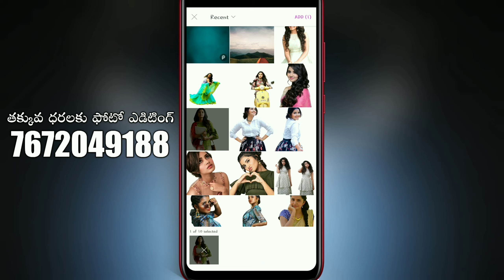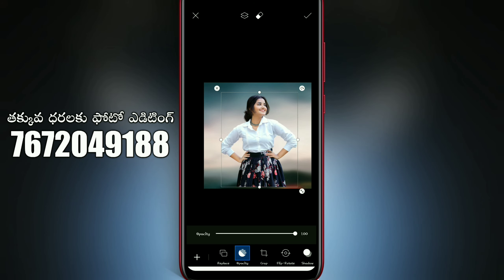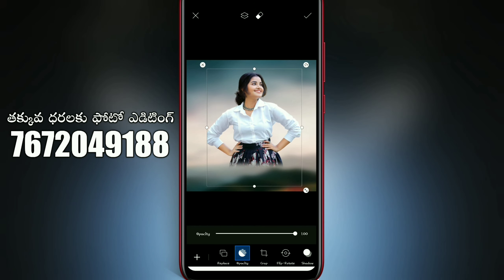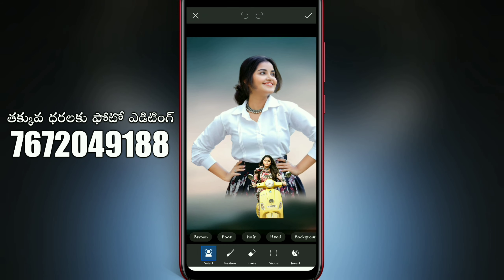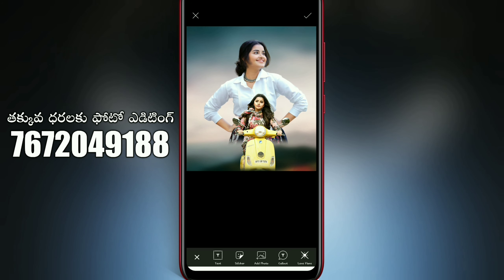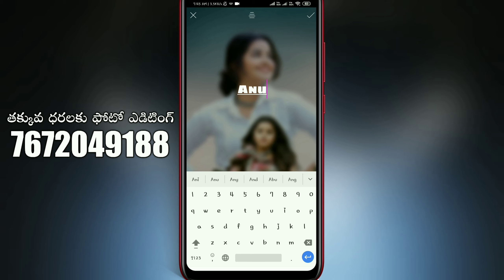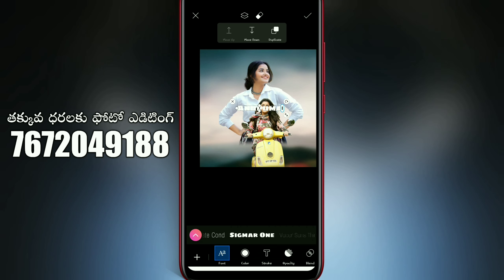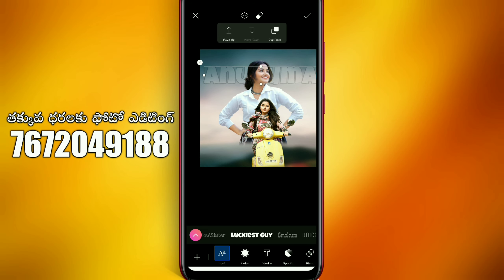Double Photo editing in PicsArt || Anupuma photo editing in PicsArt || Hd editing in Mobile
Hi

My Gadgets
BOYA M1 MIC

MY MOBILE LINK;

MY LAPTOP

MY HEAD SET

MY TV

SOUND SYSTEM

WIRELESS MOUSE

MY DREAM CAMERA

PROFFESIONAL CAMERA

1. How to edit photos in Picsart
2. How to edit photos in Snapseed
3. How to edit photos in Pixellab
4. How to edit photos in Kinemaster
5. How to edit photos in Photo editor
6. How to edit photos in Lightroom
7. How to edit videos for youtube
8. How to edit Photos Like Professional
9.  How to edit photo videos with songs
10. How to edit Photos Like Professional